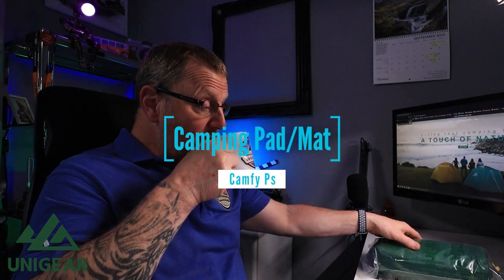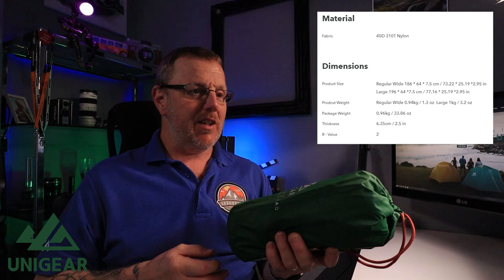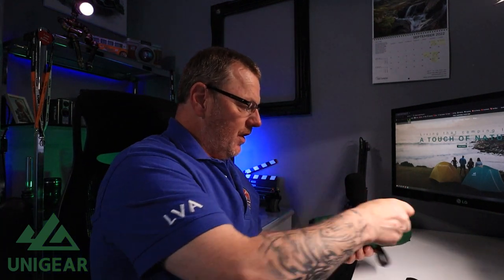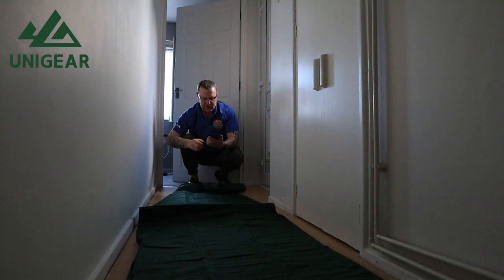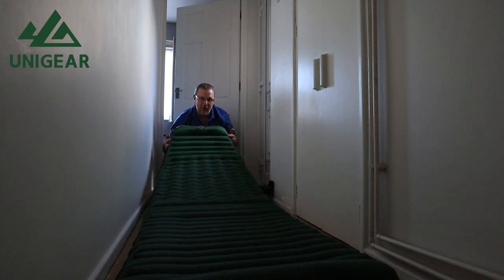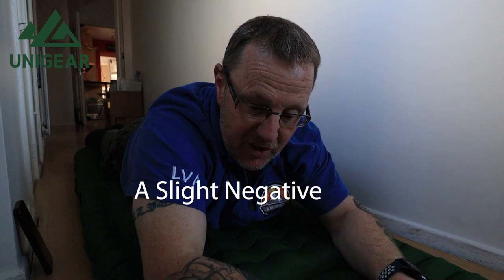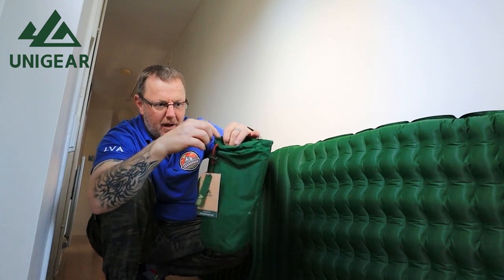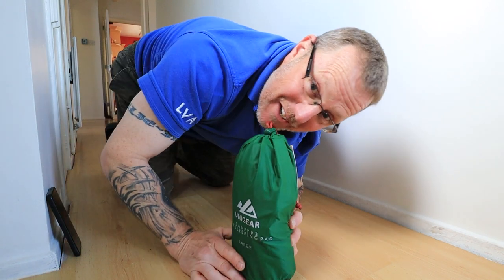Unigear Camfy P3 sleeping pad / mat with inflator bag, easy comfy and quiet camping air bed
This is the comfiest or camfy air mat i have laid on, its feels really good. I have not slept on it but laying on the hard flor i was impressed and how quite it was most pads make a crunchy noise this did not.